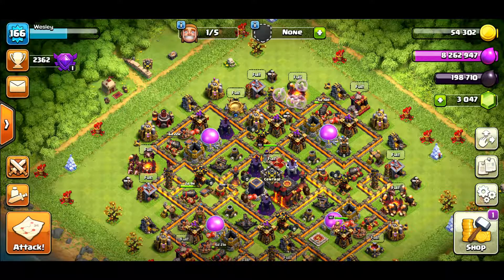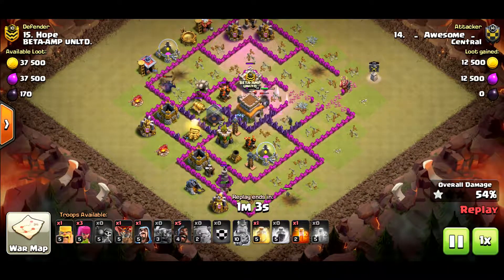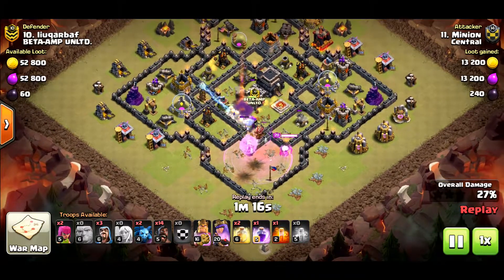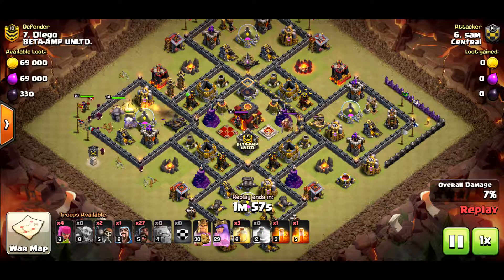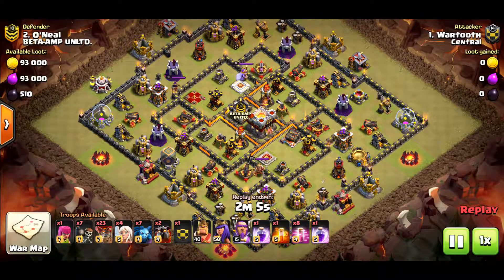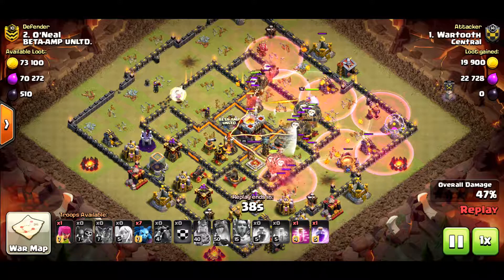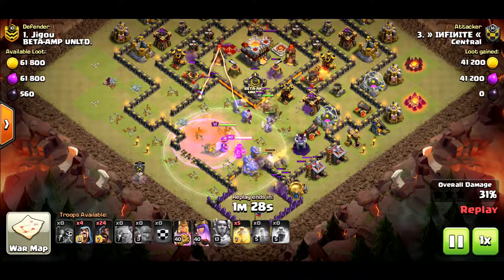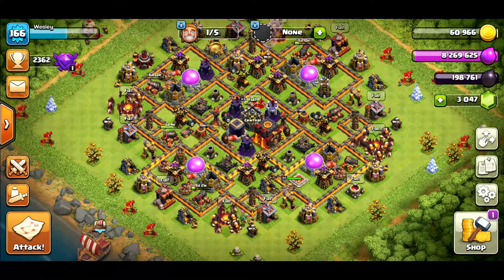Another perfect war while fighting the eagles | Central | Clash of Clans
Clash of Clans, coc, th8, th9, th10, th11, how to destroy any th8, town hall 8 tactics, how to use HGHB, How to use goho against town hall 9, How to use goho against town hall 11, How to queen charge, How to laloon, central